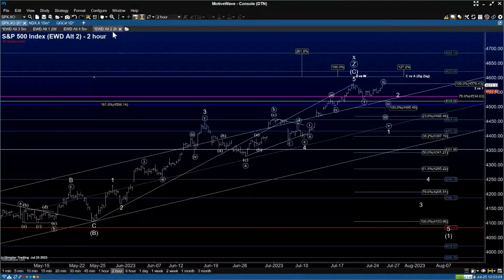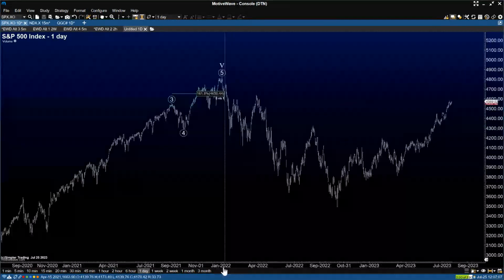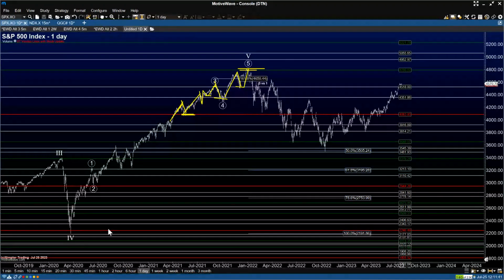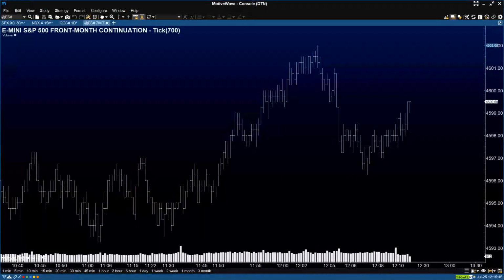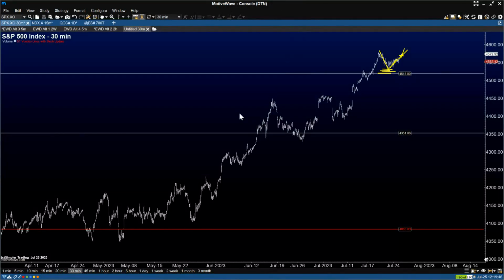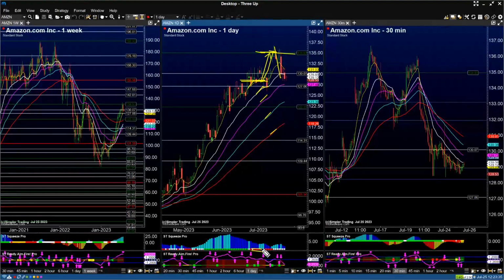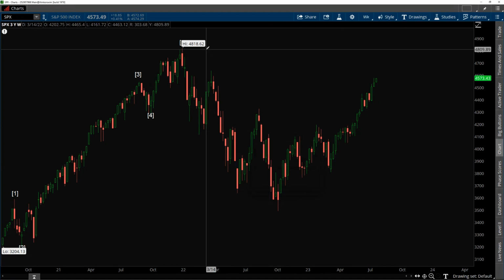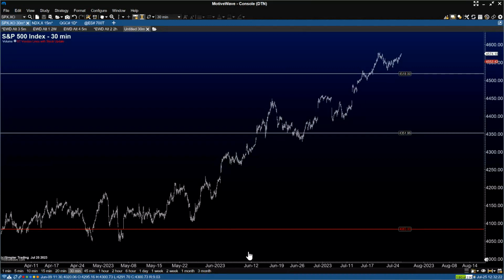David Starr's Chart Setup | Simpler Trading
Join David as he reviews his chart setup and the indicators he uses consistently.

Get your questions answered, and join David Starr and the other traders daily in the Simpler Free Trading Room.

Get access to David's trade alerts and live trading sessions in the Voodoo Mastery room.